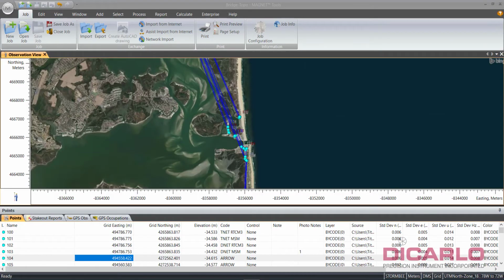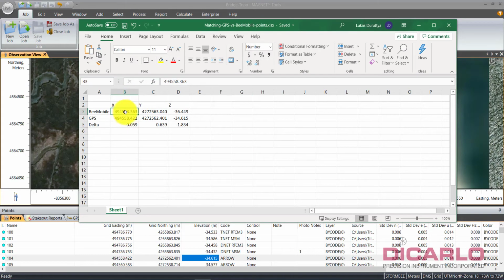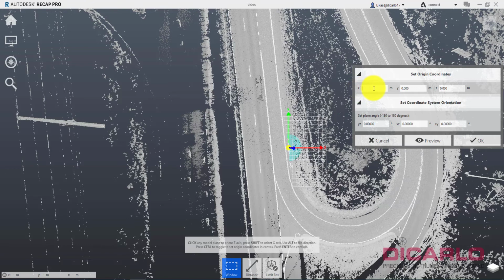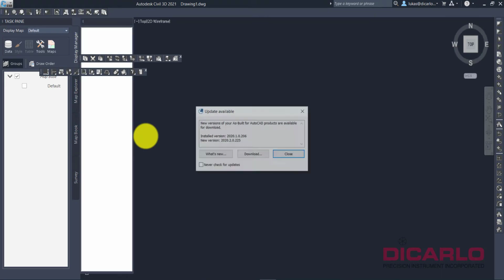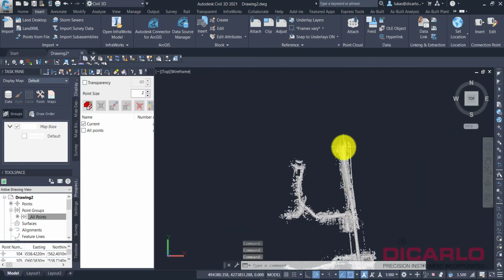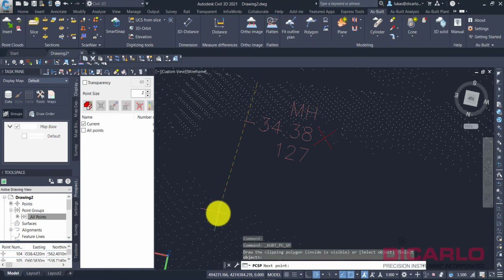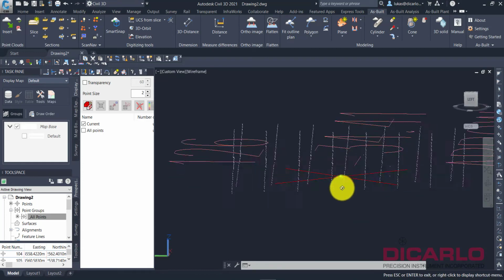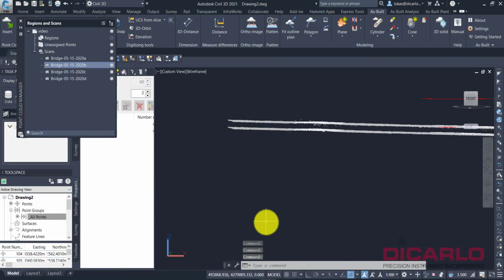BeeMobile single point transformation with ReCap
Adjusting point cloud data to ground control with one point coordinate transformation using ReCap.
Same method can be applied using other coordinate systems. But this was UTM North Zone 18 in METERS.